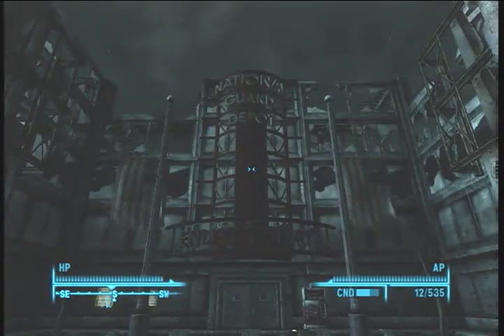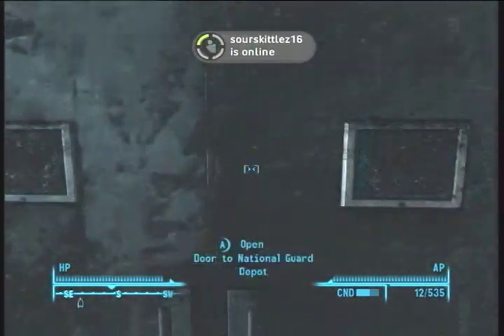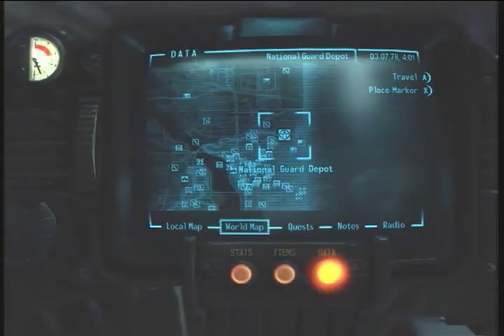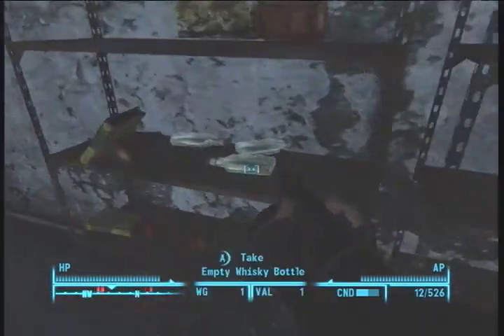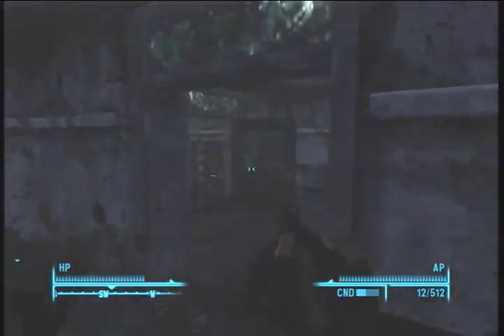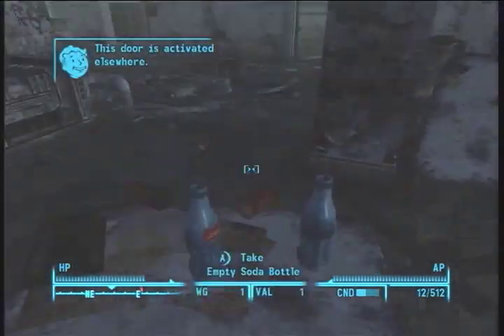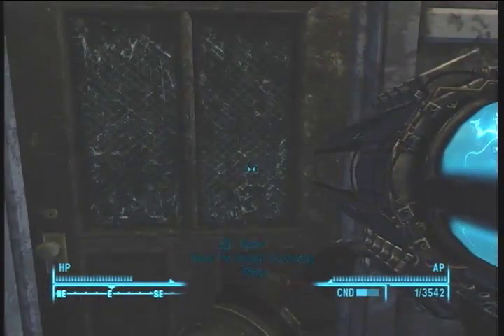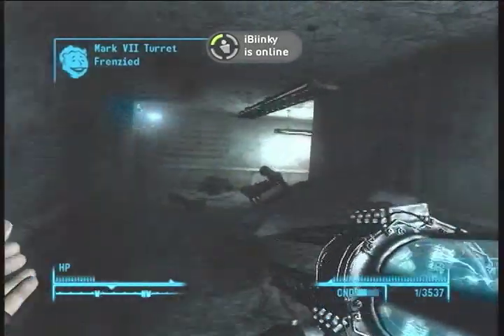Fallout 3: Experimental MIRV Guide Part 3: The National Guard Depot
First half of the National Guard Depot.